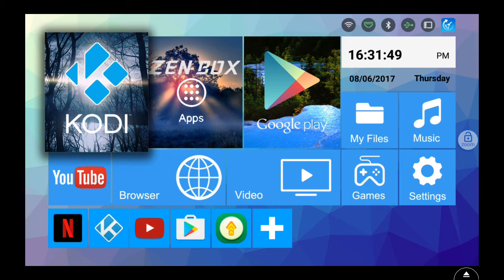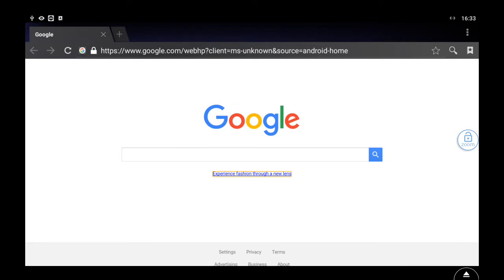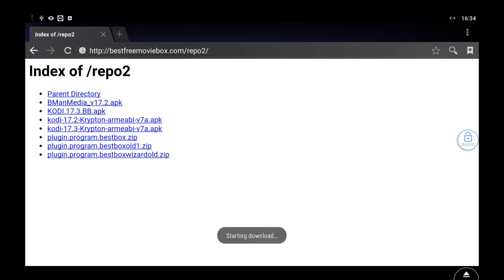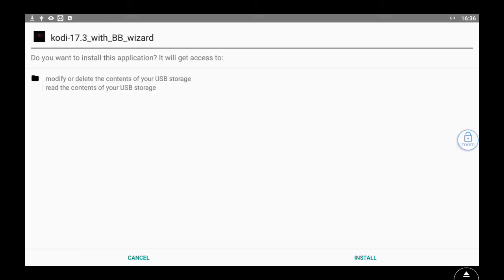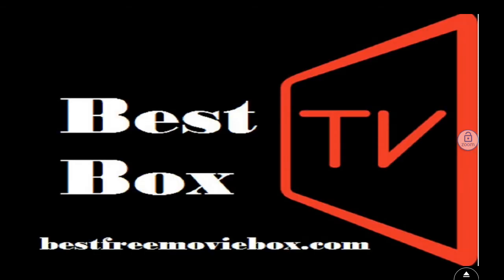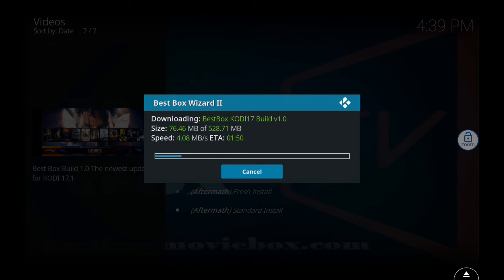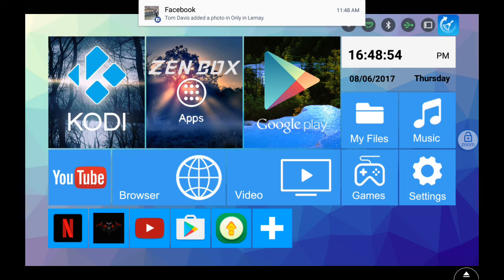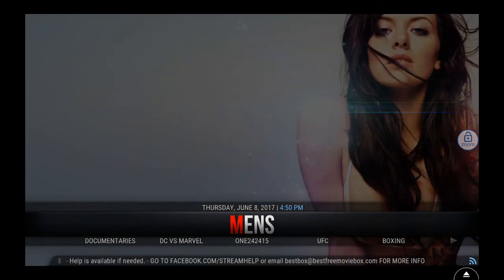Help, if you get stuck installing the wizard.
Download and install a custom build with wizard pre installed.